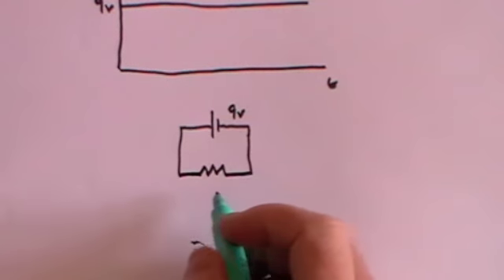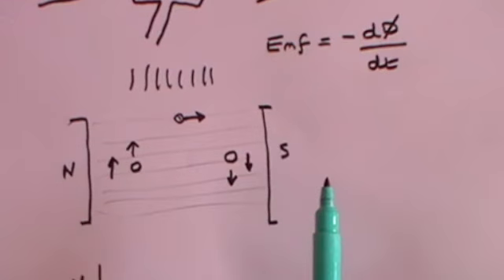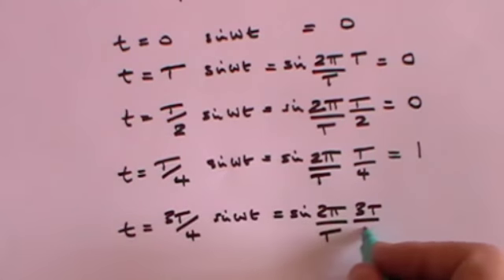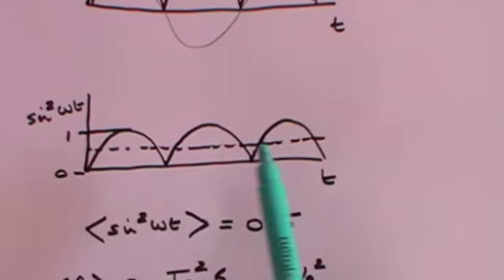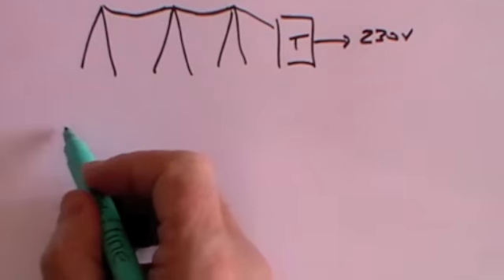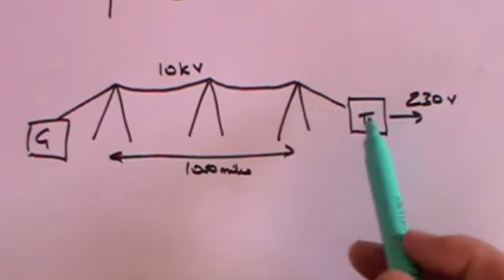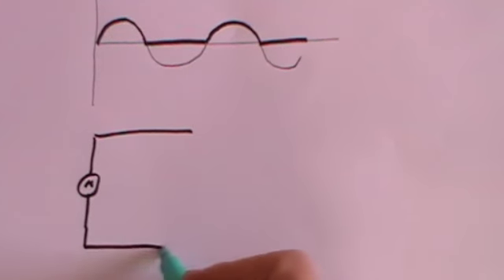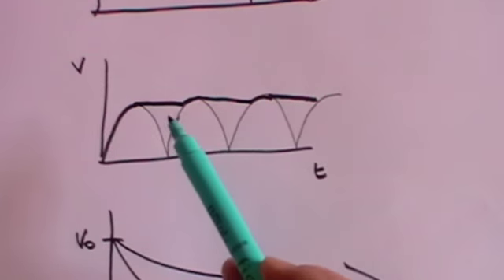Alternating Current - A Level Physics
A description of AC electricity - its sine wave function, generation, power, root mean square, transformers, transmission and rectification